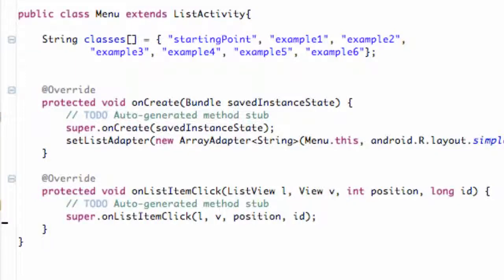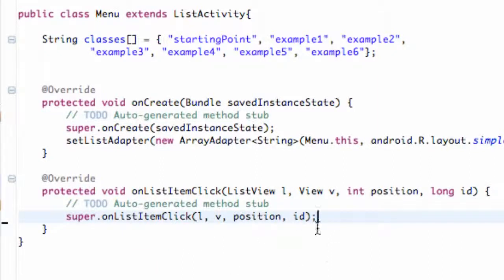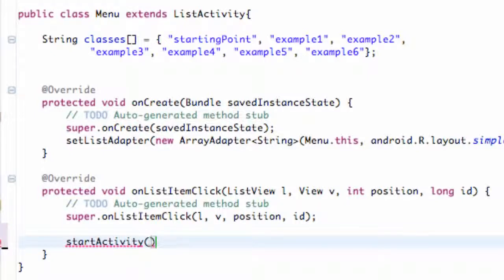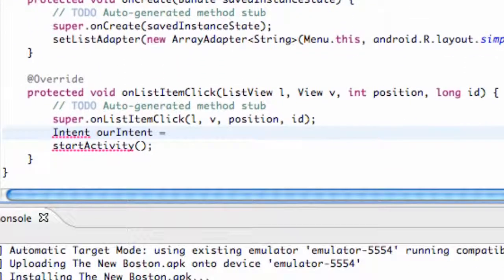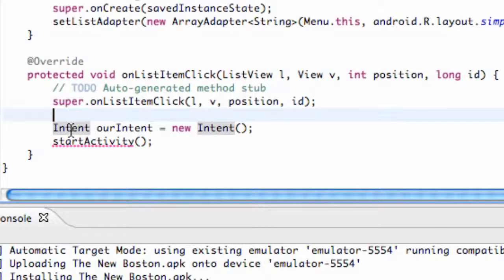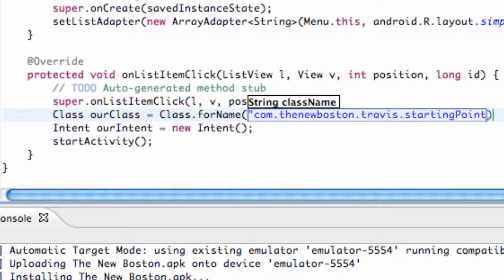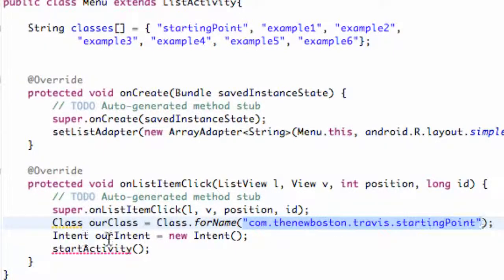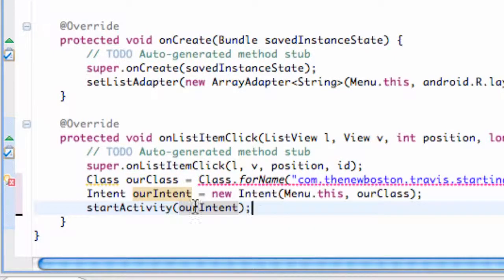Android Application Development Tutorial 20 Starting an Activity with a Class Object YouTube